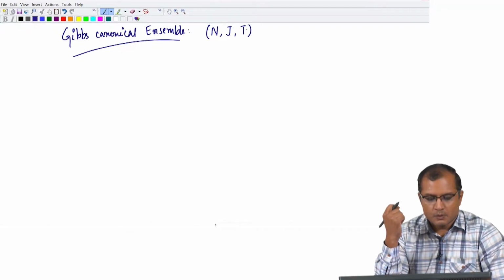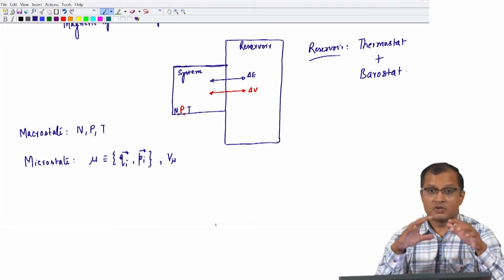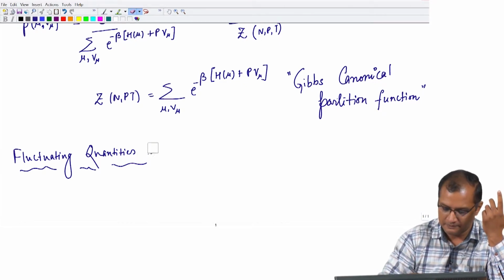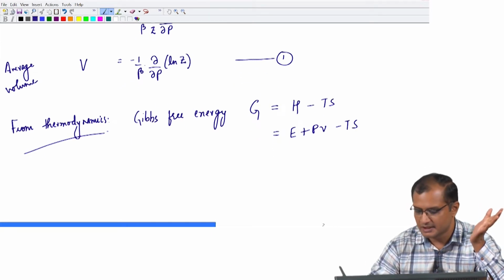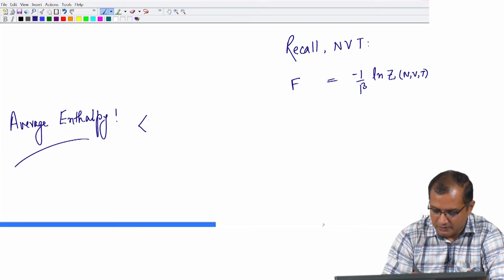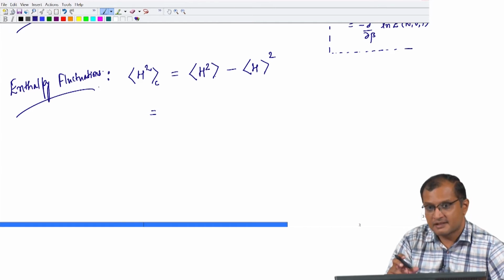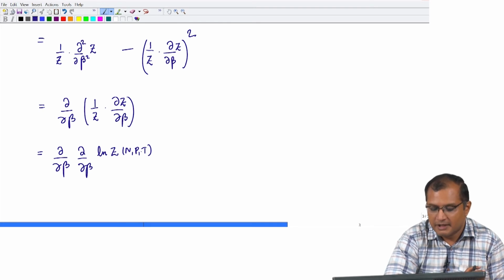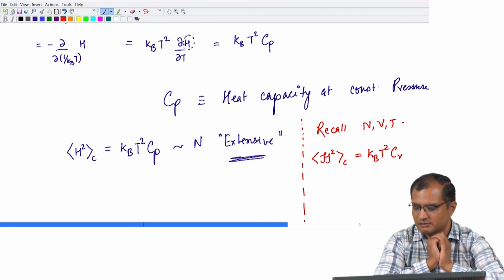Two Level System (Canonical Ensemble)